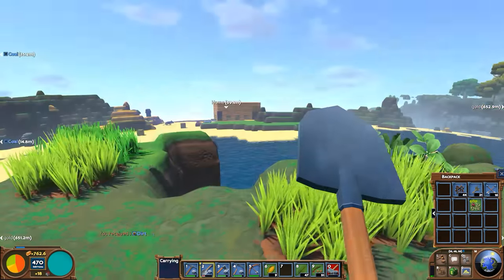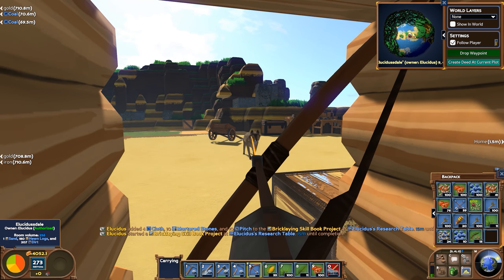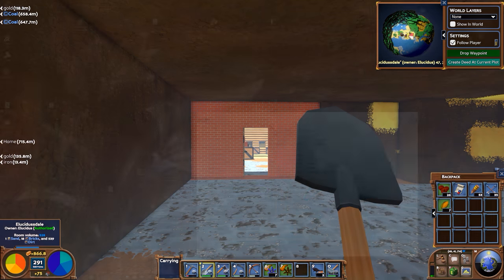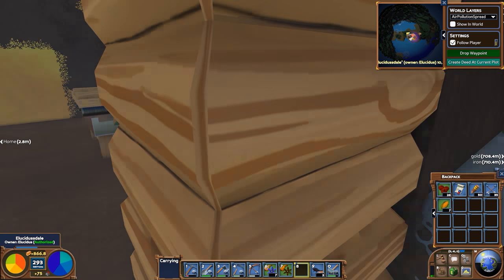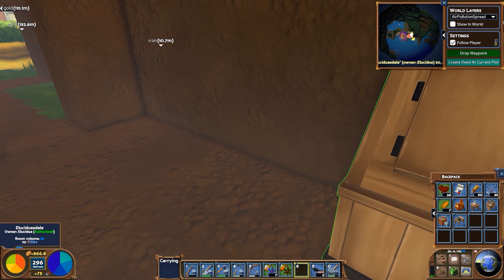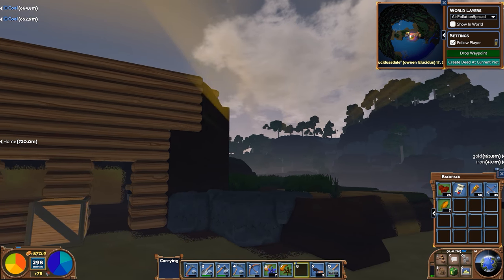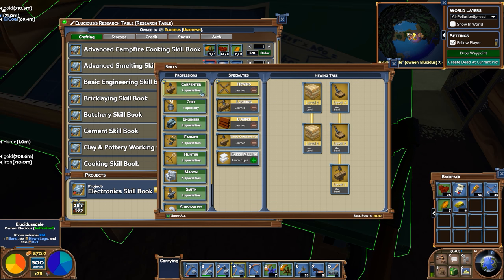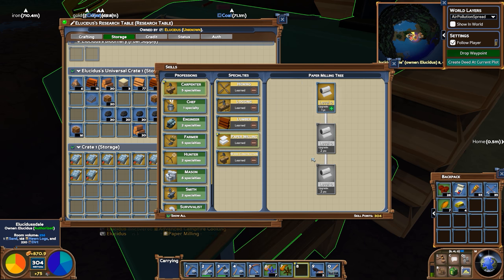Eco Episode 1, Just starting out, Episode 1 (Open World Survival, Crafting, Building Gameplay!)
A meteor is coming!  Join us as we check out Eco

Eco is an online game where players must collaborate to build a civilization in a world where everything they do affects the environment. All resources come from a simulated ecosystem, with thousands of plants and animals simulating 24/7. Work together through the player-run government and economy to build the technology to stop a meteor on a collision course with the planet, without polluting the world and killing it off in the process before
that even happens.